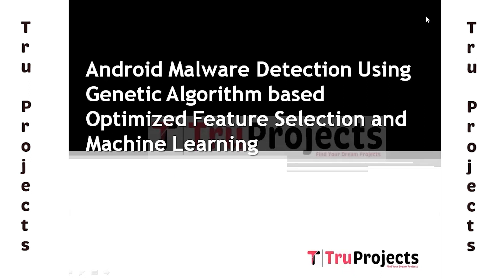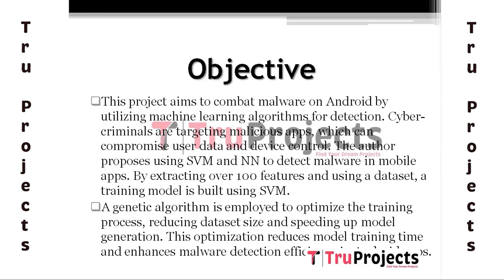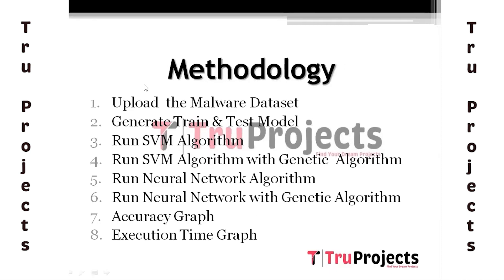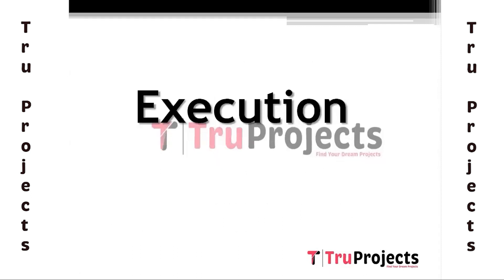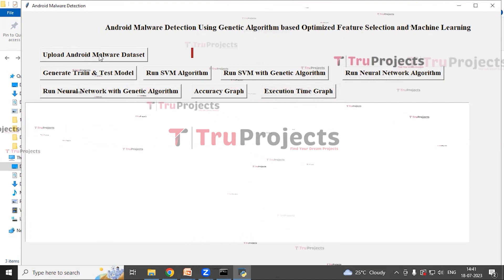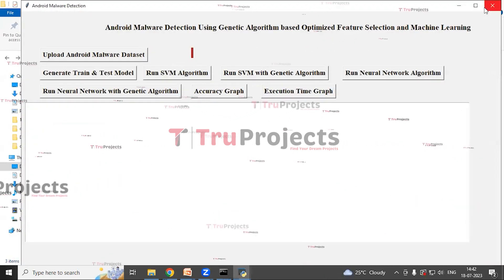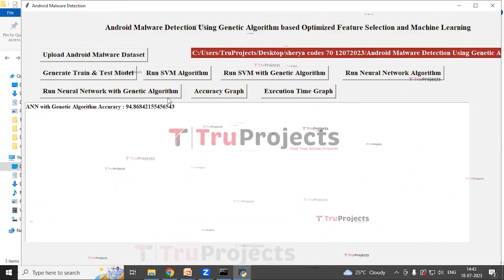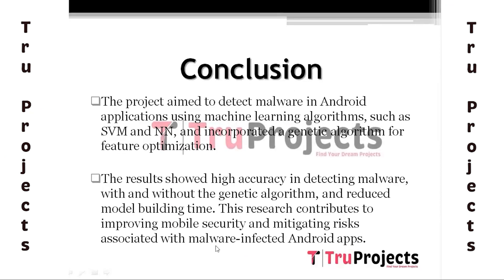Android Malware Detection Using Genetic Algorithm based Optimized Feature Selection and ML